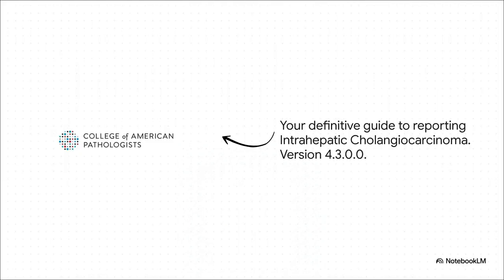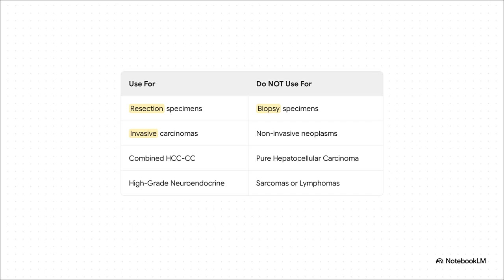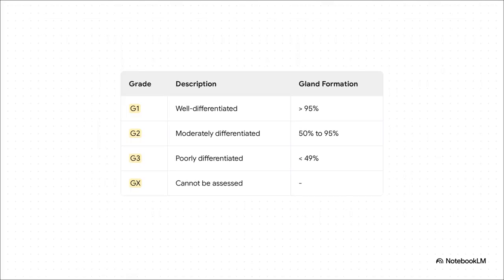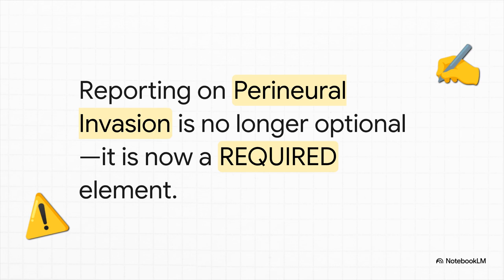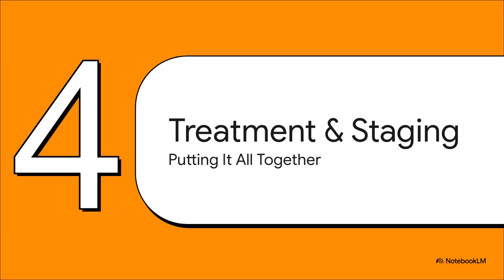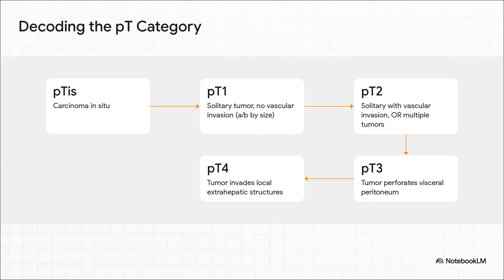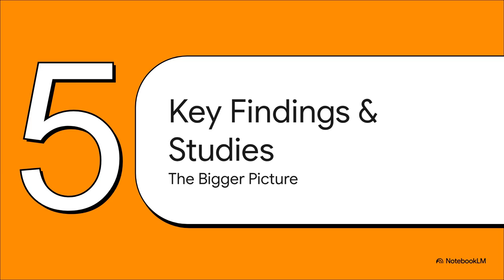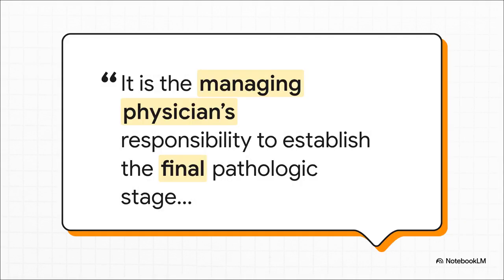CAP Protocol: Intrahepatic Bile Ducts